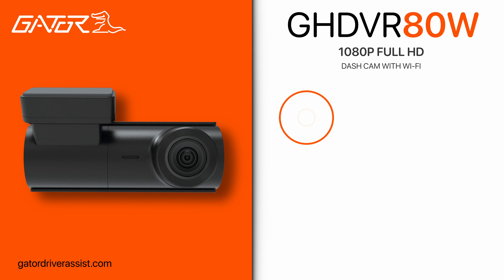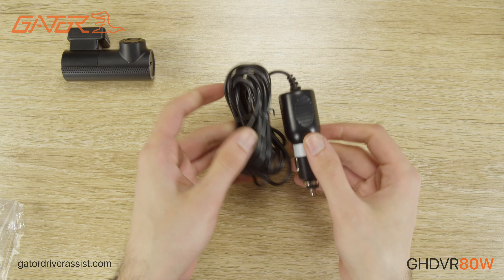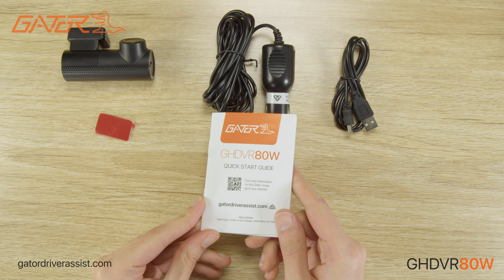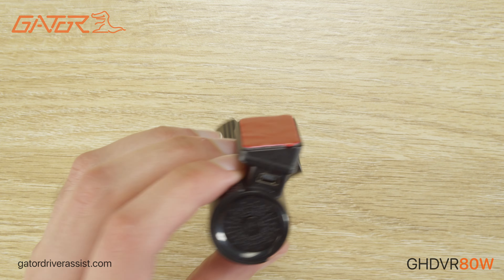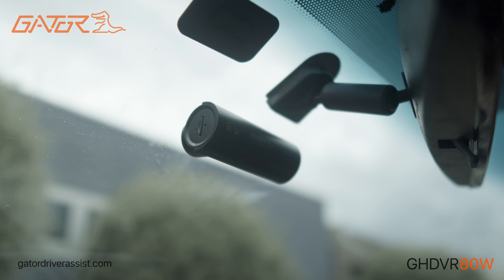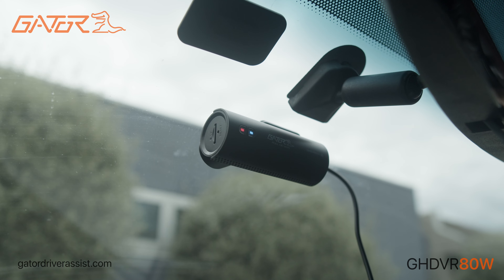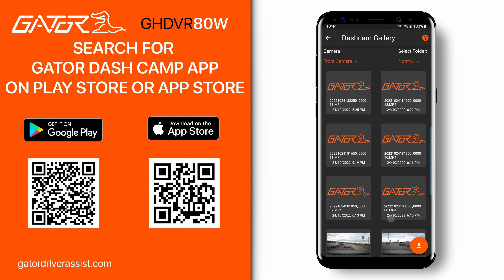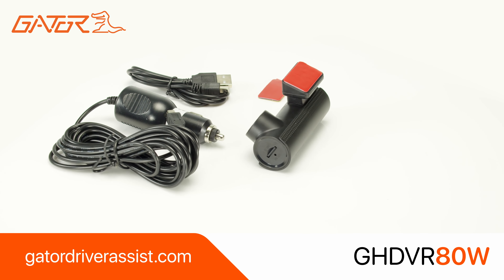GATOR GHDVR80W - 1080P FULL HD DASH CAM WITH WIFI & SUPER CAPACITOR – HOW TO USE VIDEO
Check out what's included in the GHDVR80W Dash Cam Box and how to set up the dash cam!

CHAPTERS IN THIS VIDEO
0:00 – Intro
0:17 – Unboxing
0:48 – Product Structure
1:50 – Installation Overview
2:48 – Gator Dash Cam App